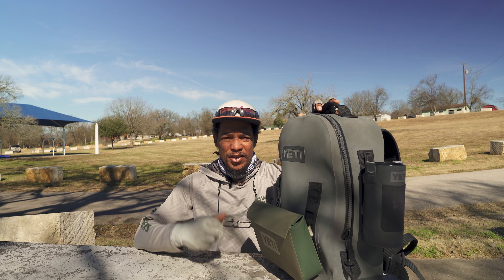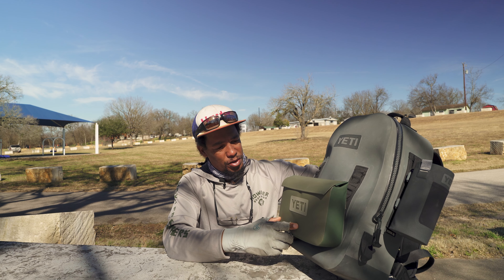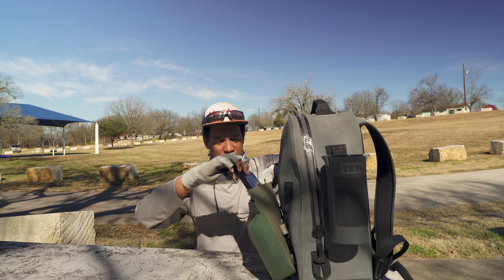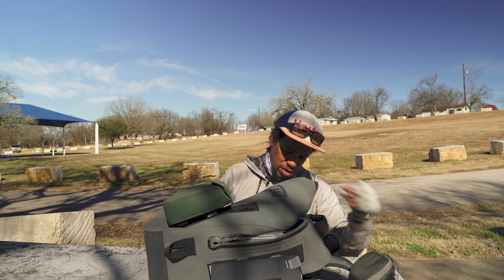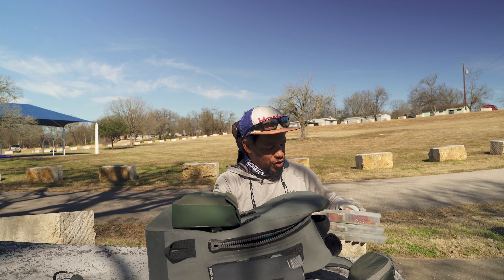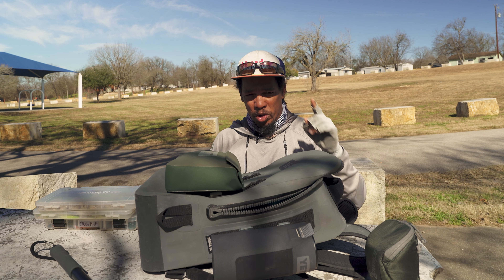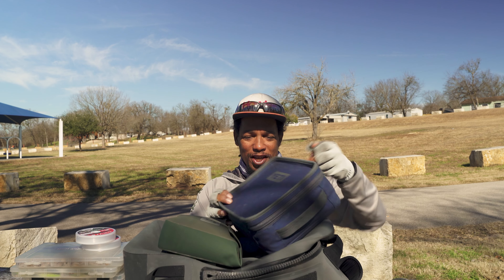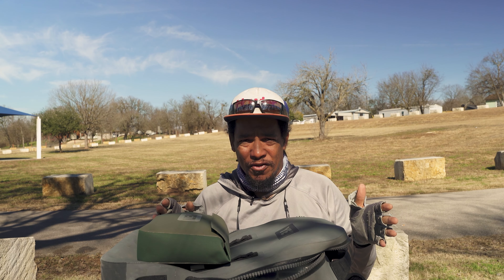If You Take Me Fishing This is What I'm Bringing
I got invited to go fishing with a couple of friends the other day and I thought I would show you how I pack my gear for a day of fishing when I'm not on my own boat. Some of the gear I use is the Yeti Panga Backpack and the Yeti Sidekick. Watch the video to see what I have inside.